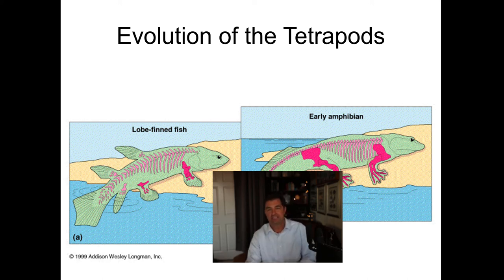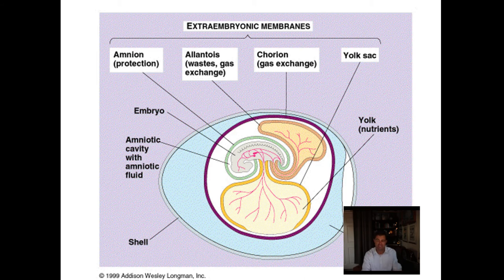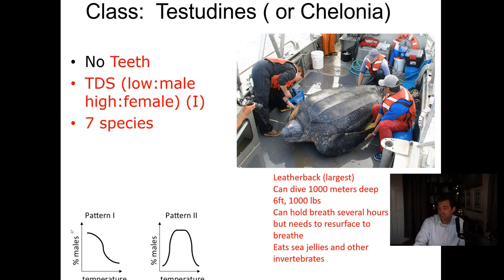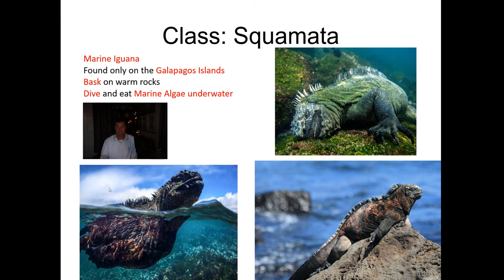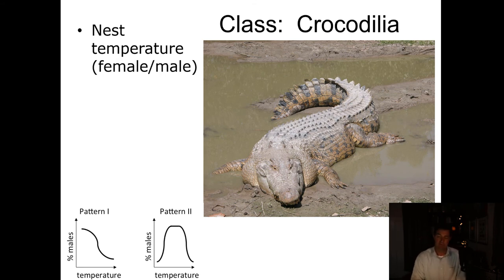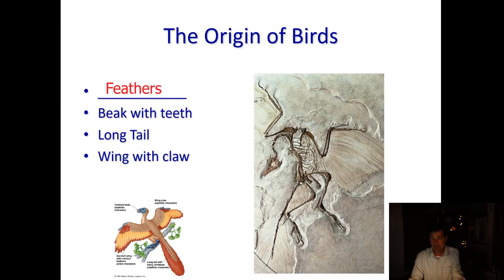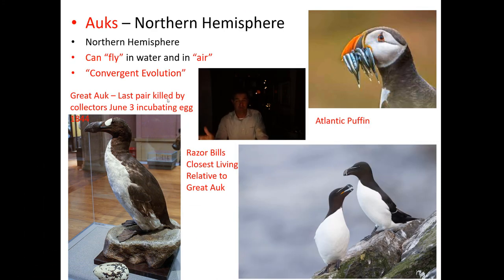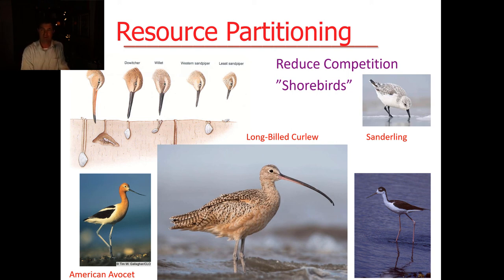reptiles and birds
Marine Bio Lecture on Reptiles and Birds in Marine Ecosystems